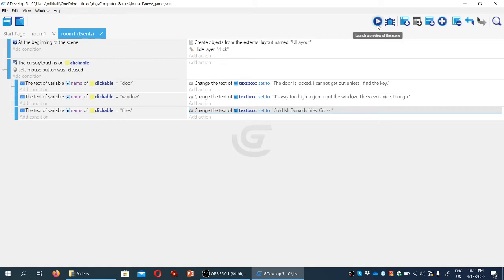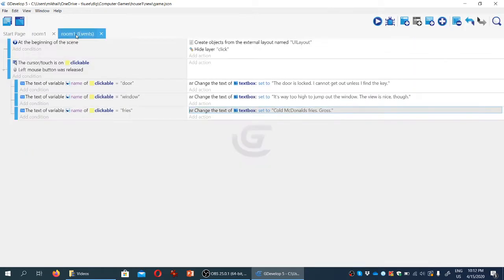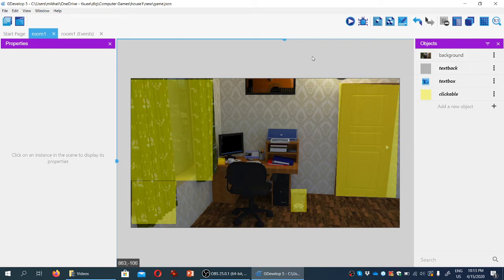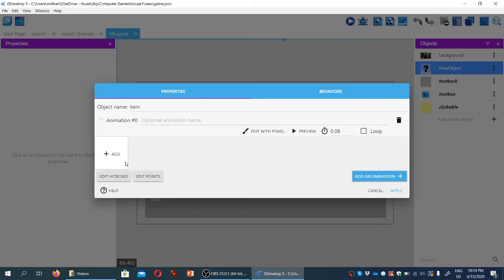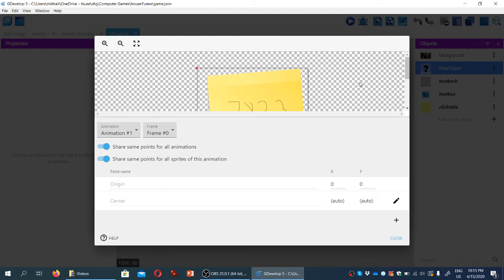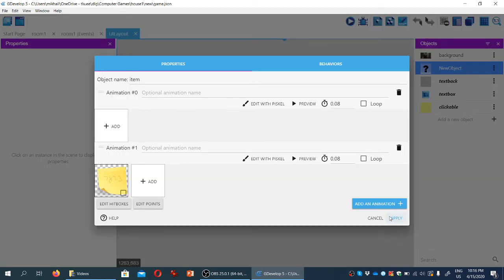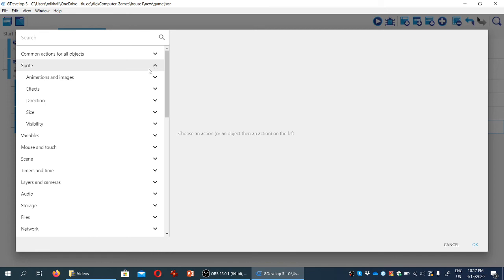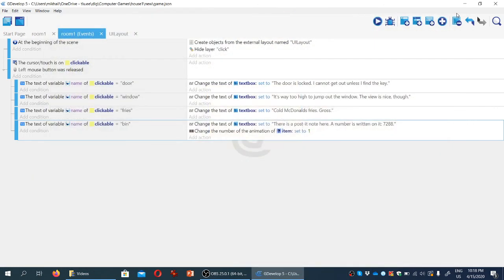Escape the room game in GDevelop pt.4: Close inspection of objects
This is the fourth in a series of short videos that show how to make a simple "escape the room" adventure game in GDevelop, the open-source, no-programming-required game engine. The video covers creating objects that can be inspected closely when the player clicks them.

Don't forget to place them in the same folder as your project.